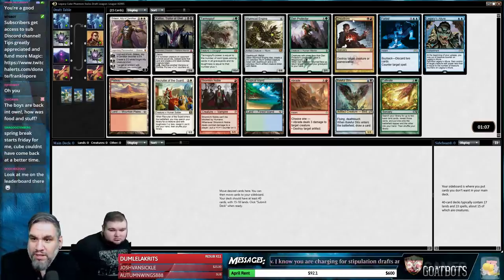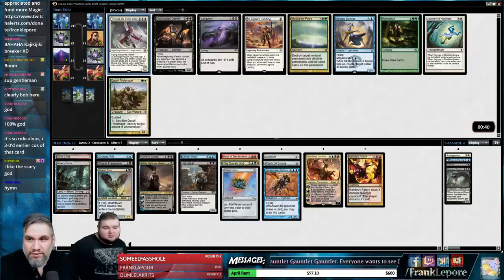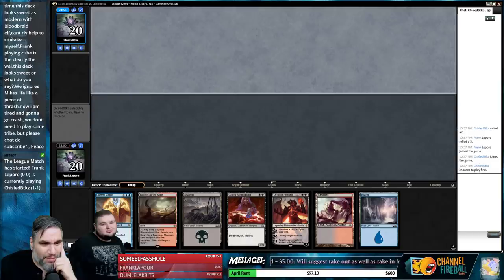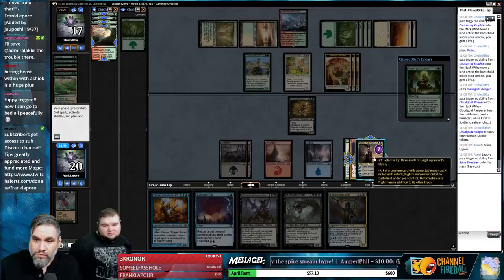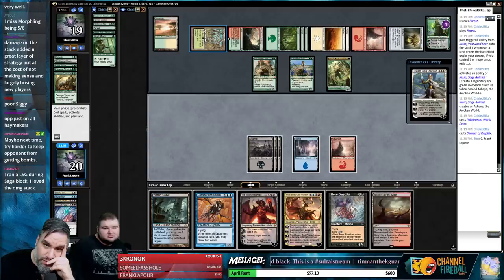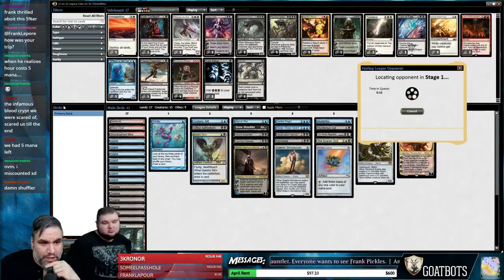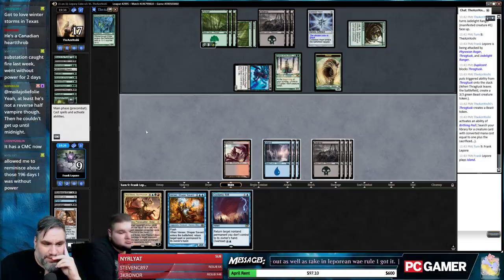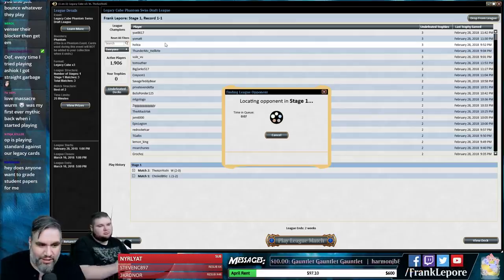Legacy Cube Draft #3 - 3/4/18